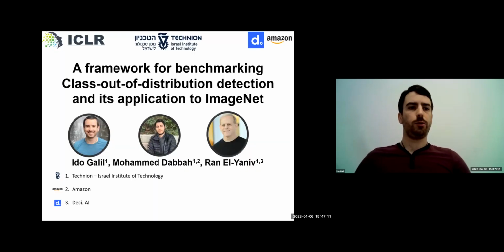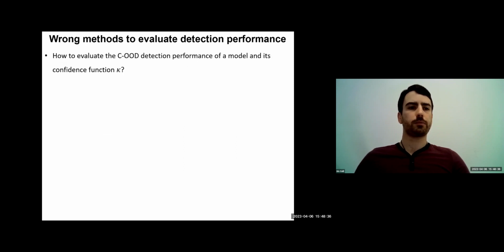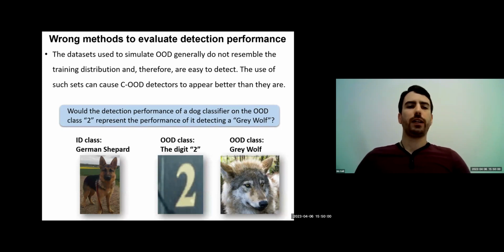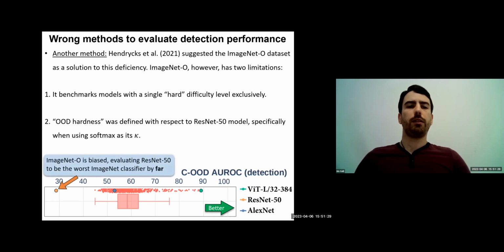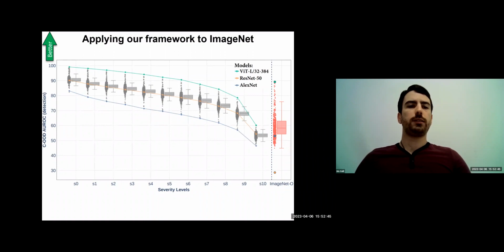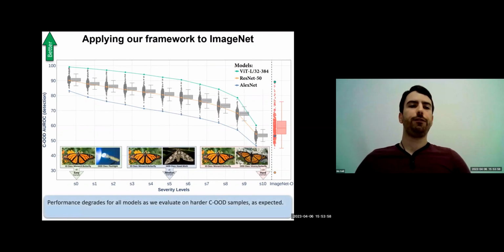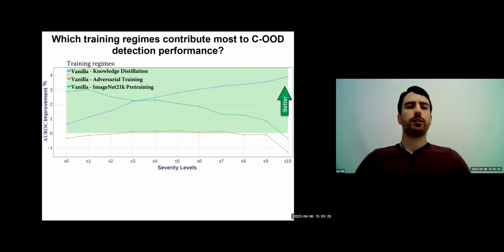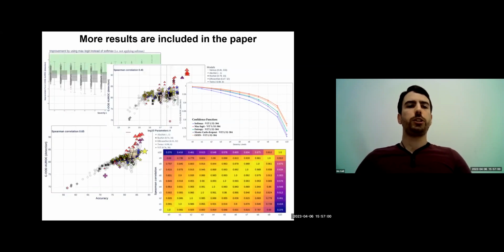A framework for benchmarking Class-out-of-distribution detection and its application to ImageNet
A video talk describing the paper: "A framework for benchmarking Class-out-of-distribution detection and its application to ImageNet", accepted to ICLR 2023 (notable-top-25%).